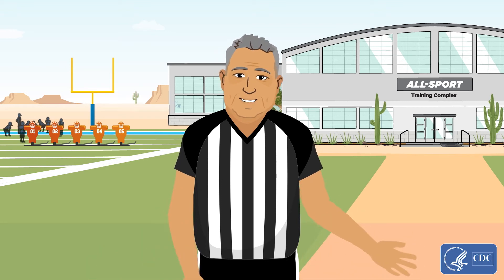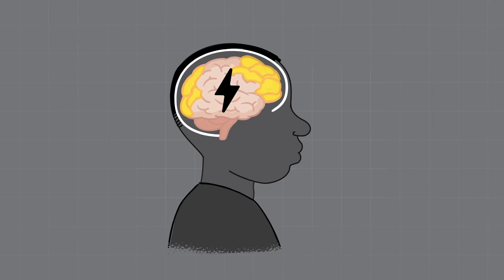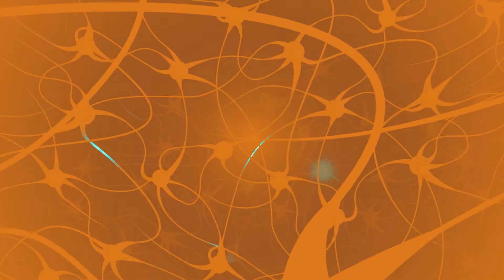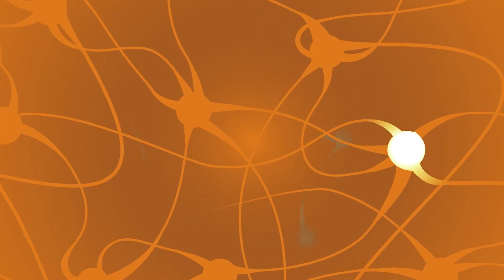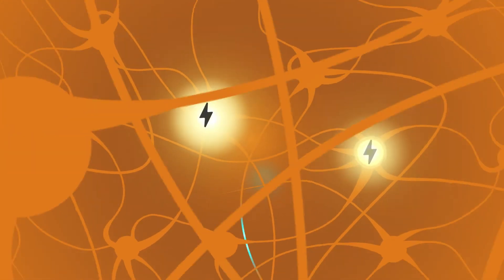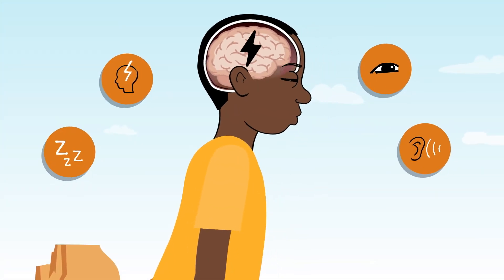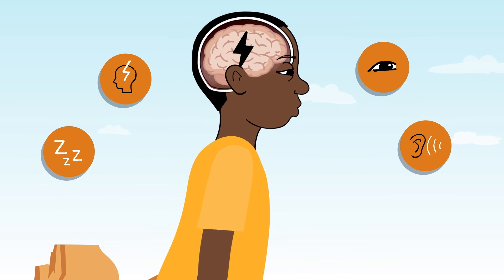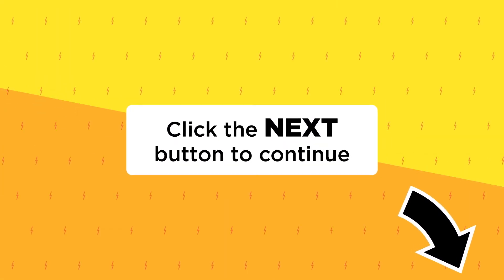HEADS UP to Sports Officials: Concussion Basics – Audio Description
This video, a part of the HEADS UP to Sports Officials training, provides an overview of concussions, which are traumatic brain injuries caused by the head and brain moving quickly back and forth. The fast movement can cause damage to the brain, which show up as the signs and symptoms we associate with concussions.